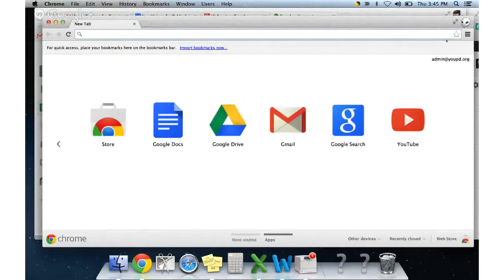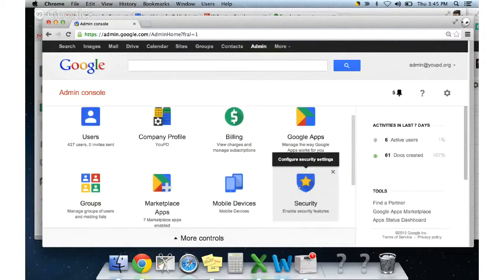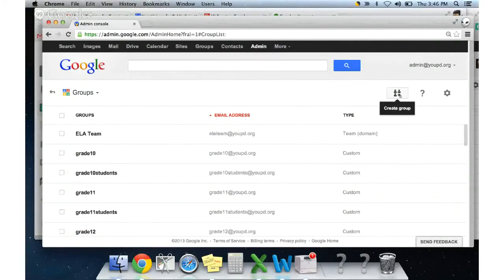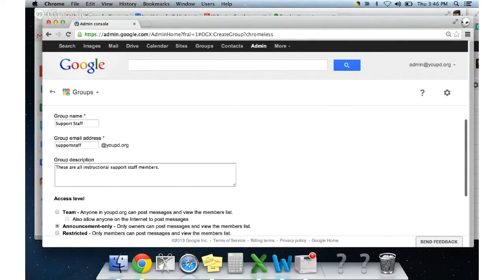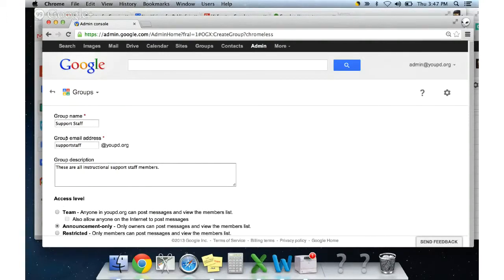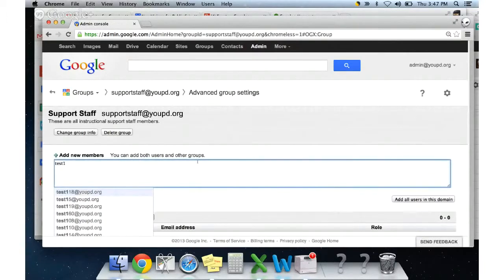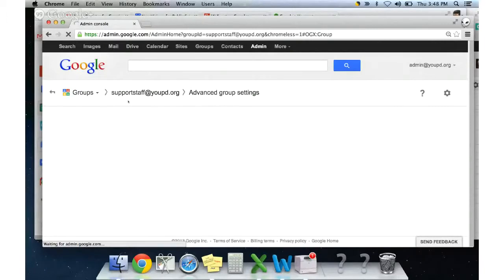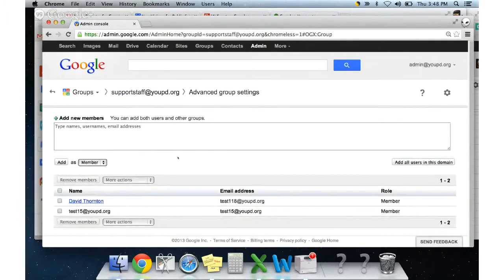Setting up your school with Google Apps domain groups